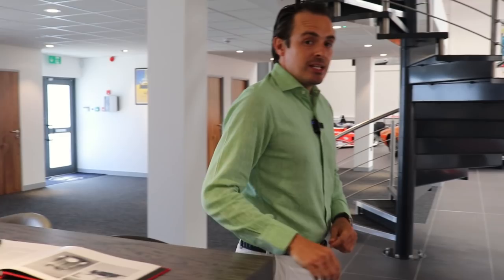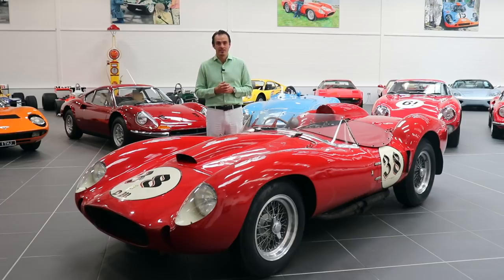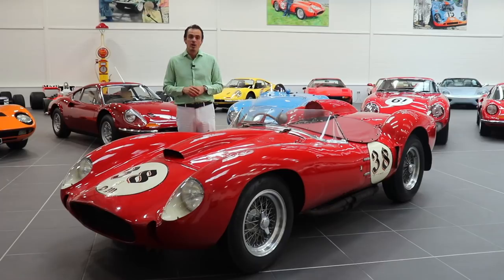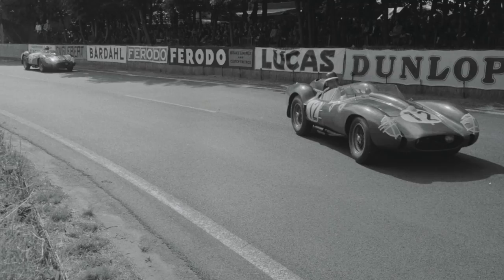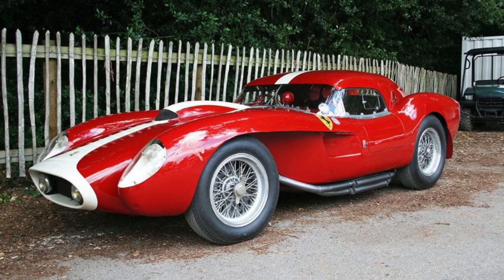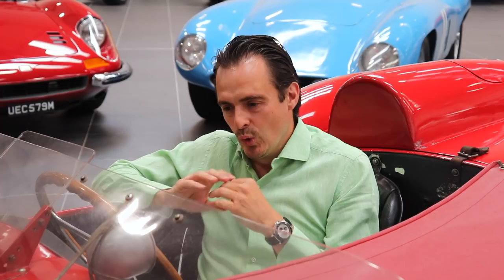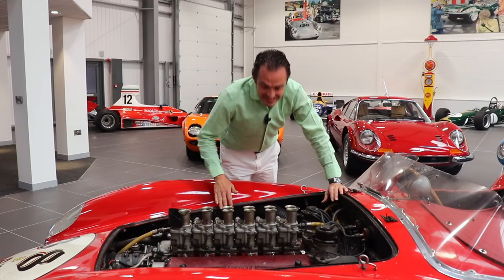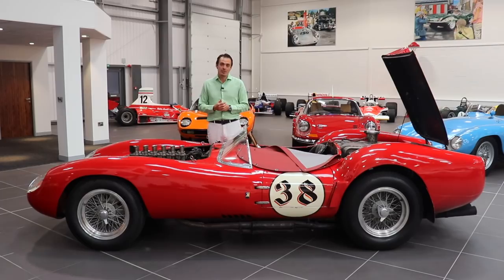Tom Talks: Ferrari 250 Testa Rossa #0704 - One of the worlds most important cars!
A very special 'Tom Talks' episode.

The Ferrari 250 Testa Rossa #0704 is one of the worlds most important cars, many believe the ultimate survivor and today you're going to hear all about it.

This is the only unrestored 250 Testa Rossa in existence but also the second prototype of the model, an ex-works car that was driven by the greatest drivers of the period and won at least 19 races throughout its life.

It was donated to The Henry Ford Museum in 1967 where it would reside for over 30 years.

Remarkably, the car retains all of its original components including the chassis, body, engine and transmission and has never sustained any accidents of any real consequence.

Tom Hartley Jnr first sold this car back in 2014 and we are pleased to be able to announce that we have recently sold her once again.

We hope you enjoy the episode as much as we enjoyed filming it, this particular car is very important to us all at THJ.